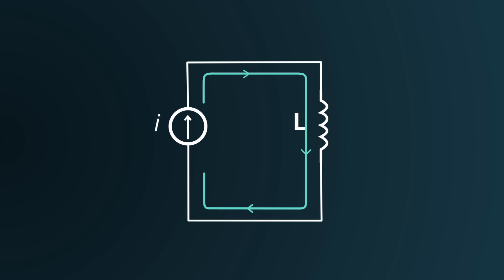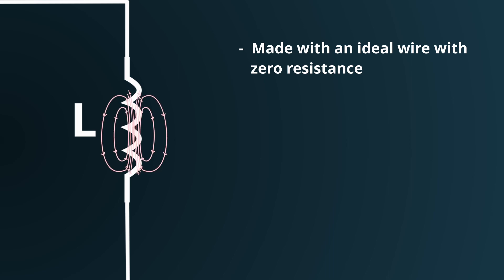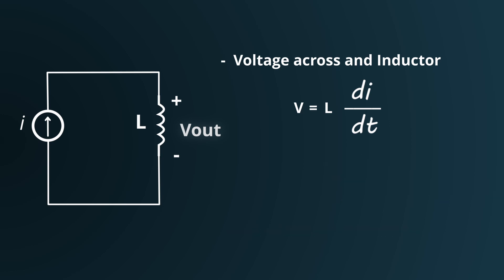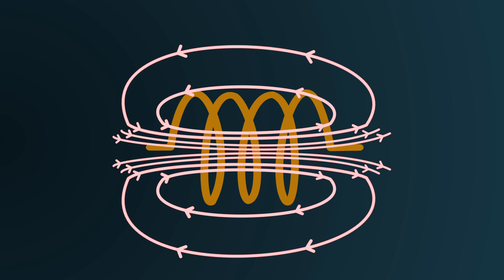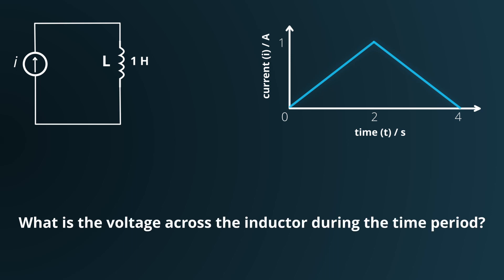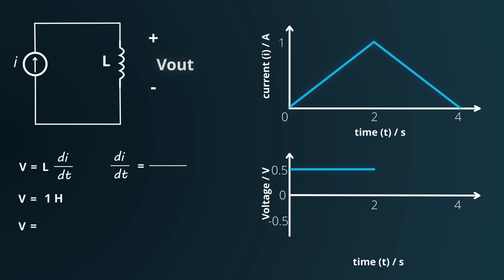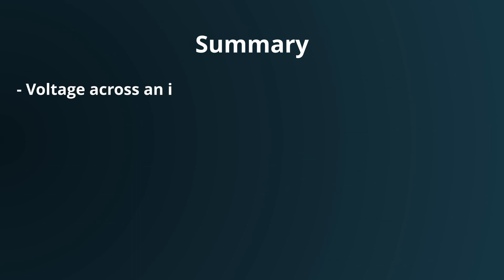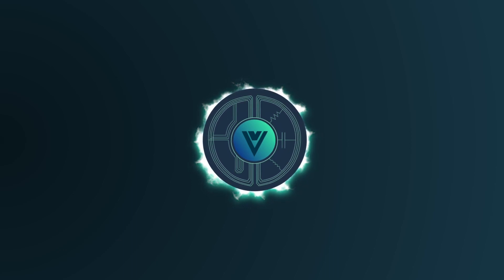Inductor Voltage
Dive into the fascinating world of electrical engineering as we demystify the concept of inductor voltage in just 5 minutes! This video is crafted to provide a clear, concise, and engaging explanation, making it the perfect resource for engineering students and electronics enthusiasts alike. Whether you're new to the subject or just in need of a quick refresher, this video will equip you with a practical understanding of how voltage interacts with inductors in electronic circuits. Stay ahead in your academic or professional journey by mastering the essentials with us. Your journey towards electrical engineering mastery just got a whole lot easier!

📌 Timestamps:
00:00 - Introduction
01:15 - Comparing Resistors & Inductors
00:45 - Changing Magnetic Fields & Voltage
01:05 - The Crucial Equation Explained
02:05 - Real-world Example & Analysis
03:55 - Concluding Thoughts

📚 Key Topics Covered:

    Fundamentals of an inductor
    Ohm’s Law vs. Inductor Voltage Relationship
    The role of changing magnetic fields
    Deriving the voltage across an inductor

📹 If you're new to inductors or need a refresher, make sure to check out our previous video on the basics of inductors

👍 Like this video if you found it informative! We always appreciate your support.

💡 Got questions or topics you'd like us to cover? We love hearing from our community and constantly strive to bring content that you find valuable.